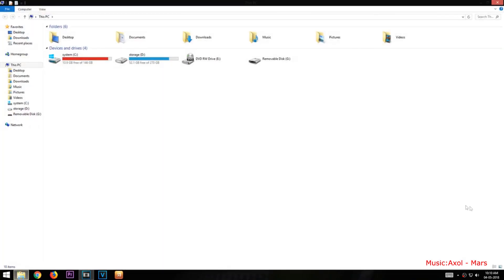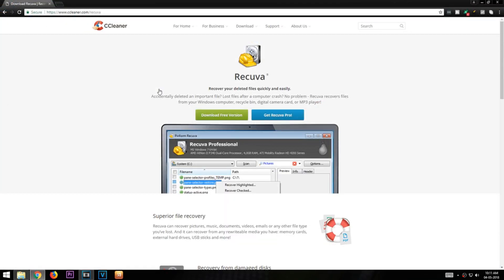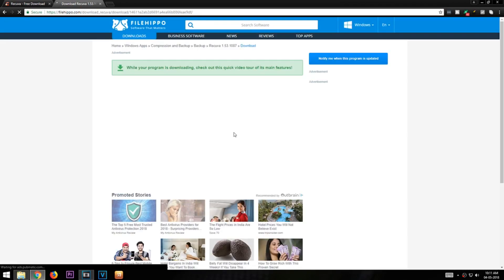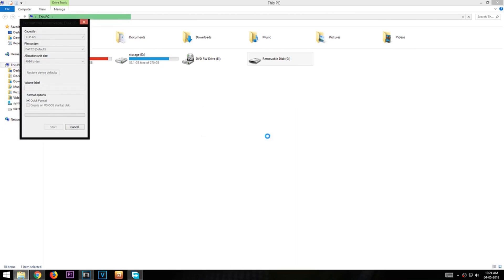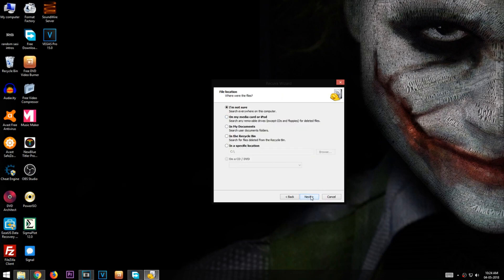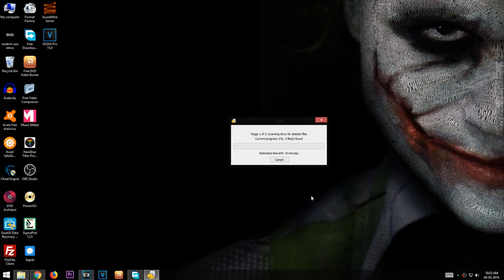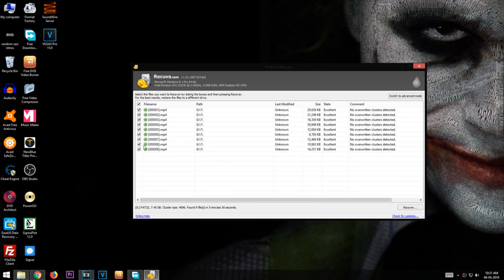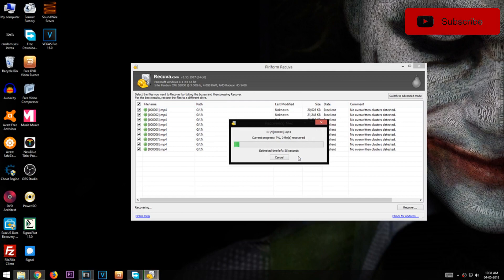Recover files from a corrupt USB or SD card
This video shows you how to copy data from a corrupt USB Pendrive or a SD card. Don't be frustrated if you lost a important project or file. Just watch this video to find the answer to your problem.